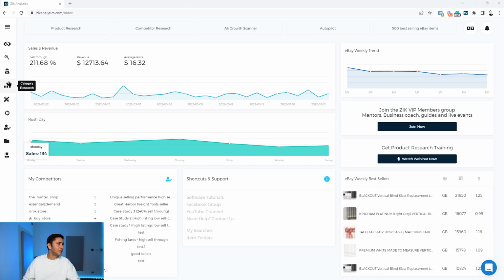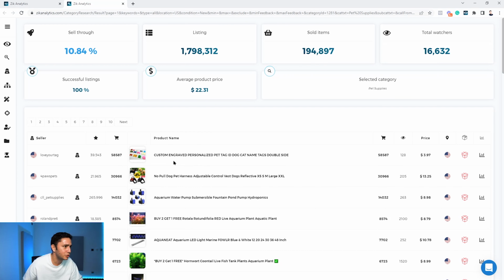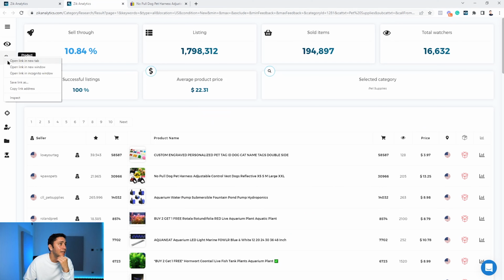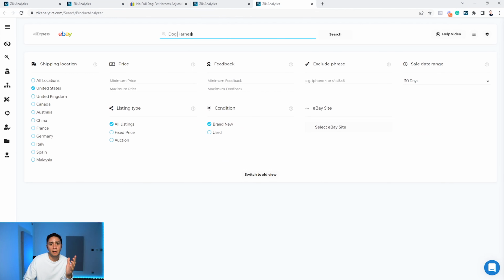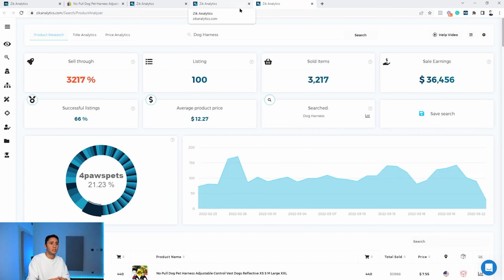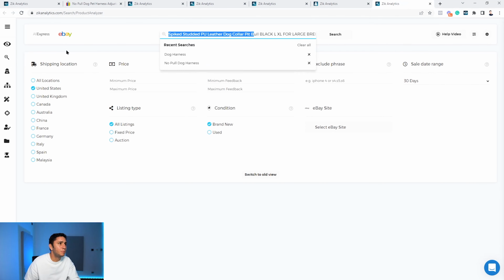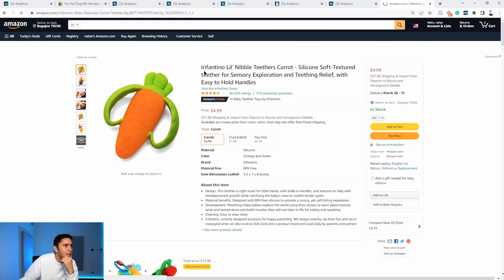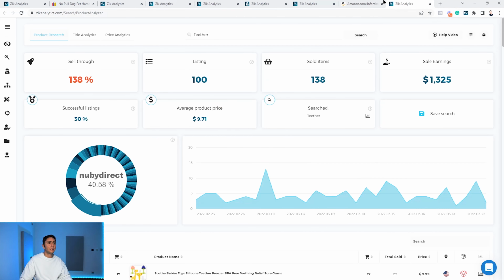How to Find The Best eBay Niches in 2022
eBay Niche Finding Tutorial. How to find the best niches on eBay in 2022

In this video, Nahar will share how to find hot niches on eBay.
0:00 Intro
0:56 Tool#1 eBay Category Research
4:45 Tool#2 eBay Product Research
9:17 Tool#3 eBay Competitor Research
12:08 Tool#4 Finding products from other Websites

Tool#1 Category Research. Go to the Category Research in Zik website and select the category you want to do your research on. This will show us the best selling items under that category.

Note: When we see a lot of sales, we want to investigate because this is a sign that it is a good niche.

Questions to consider: Is this niche generic enough where I can bring unbranded product to the competition? Is this product niche have a price range where I can make profit?

Tool#2 Product Research. You can use the product research to get more information on the item you found using Category Research by copy and pasting key terms of the title of that specific product to the product research search bar and hit search button. This will show us the statistics of that niche. Using the example on the video, the niche found has $24,677 sale earnings, average product price of $14.2, 75% successful listings, and a sell through rate of 2009%. Analyze further by looking in the product list below and find similar products to see if you can be profitable

Tool#3 Competitor Research through scan seller. You can click the scan seller button on the product you found. You can investigate on the product list below and copy the title of the product that has a great stat and paste it on the product research. Remove the unnecessary words on the title and see if you can get profit from this.

Tool#4 Products from other Websites. You can look for what are the best selling items in Amazon website, you can choose a category as well. Once you find a product, you can open and investigate the keywords of the title and search it on Zik Product Research and see if this has great stats.

Important Note: It is good to be creative and curious about other products on Amazon but as you can see, the efficiency is not the same. When we look for products on Zik that has high sales, investigate it through product research, we can then see if it has a high stats and this gives us the idea that it is a great niche compared to just looking for products on other websites without relying on data. Always base your research on data.